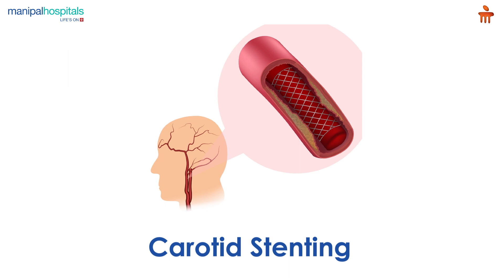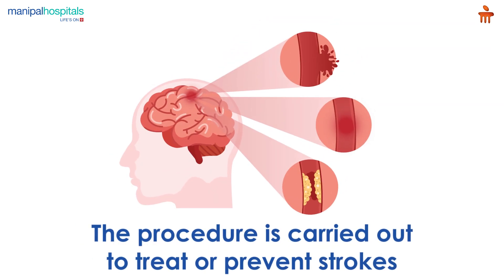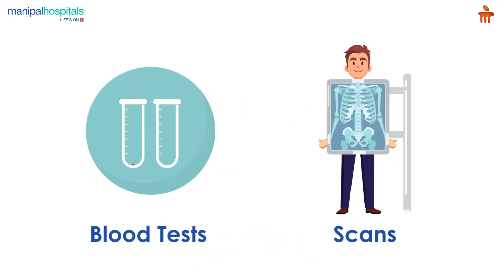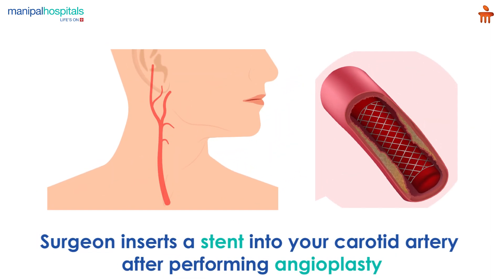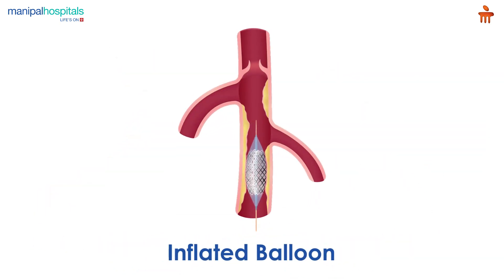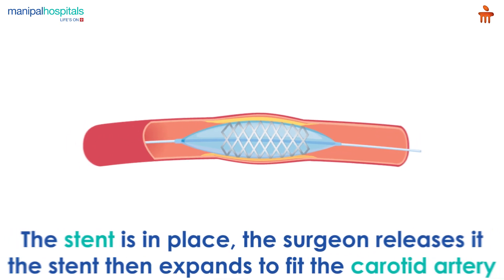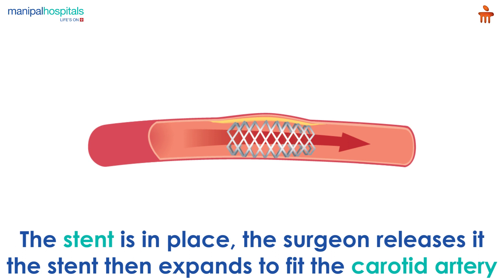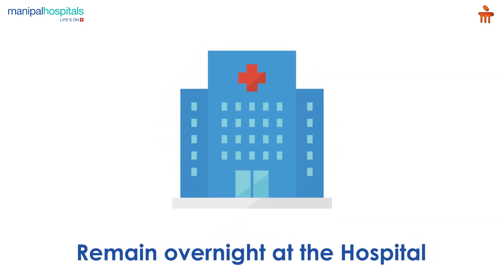What is Carotid Stenting? l Manipal Hospitals Bengaluru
Carotid Stenting is a procedure to open clogged arteries to restore the brain’s blood flow. This procedure is primarily carried out to treat or prevent strokes. Before the procedure, the patient may be advised to stop taking blood-thinning medications and undergo certain necessary blood tests and scans. The procedure is performed under local anaesthesia, during which the surgeon inserts a stent into the patient’s carotid artery after angioplasty. Once the stent is in place, it is released by the surgeon to expand and fit the carotid artery and remains permanently therein. The procedure only takes upto two hours, following which the patient has to stay in the hospital overnight for monitoring.